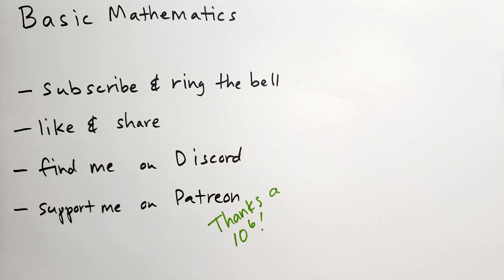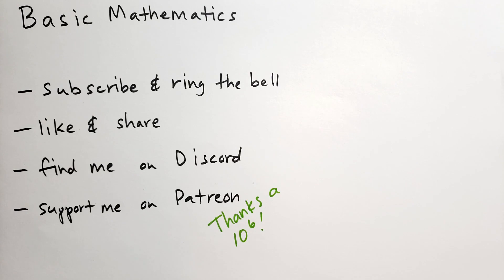Review (Basic Mathematics)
Here's what I hoped you learned and what abilities you gained. Good luck with your math career!